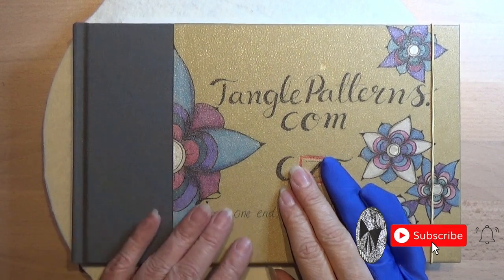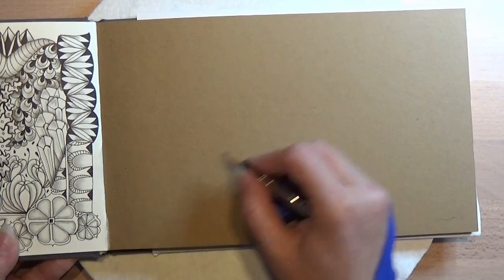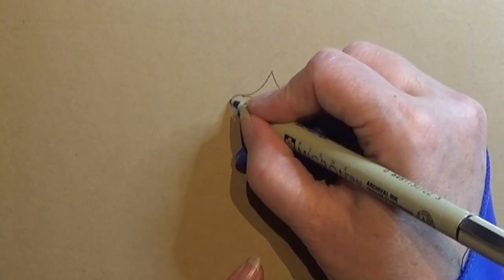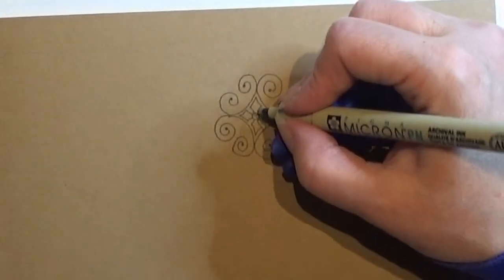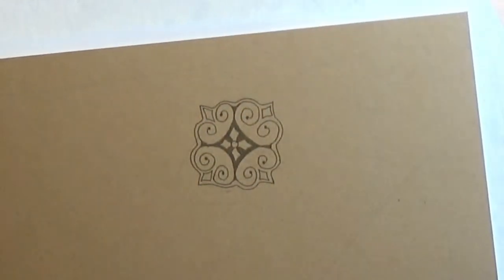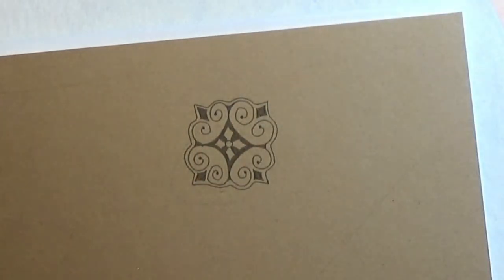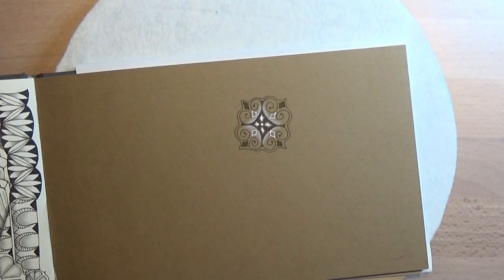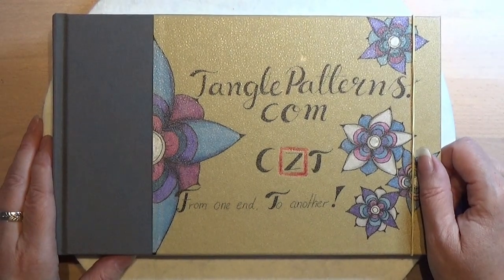How To Draw - Appease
Today it will be Appease By Connie Green

I have taped a piece of white paper over my "Mary go round"/ turntable, as a few have said they have a hard time consentrating on what I do, caused by the patterns on it, so now it is more neutral  ❤️ Thanks for making me aware that some people can have problems whit it.

Materials you need:
Dark brow Micron PN (you can use a black Micron PN or 01)